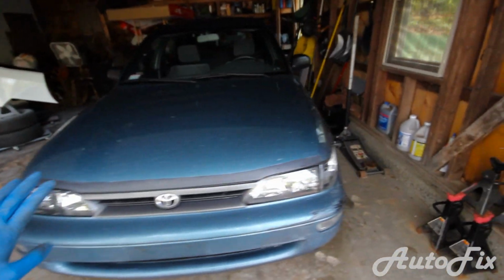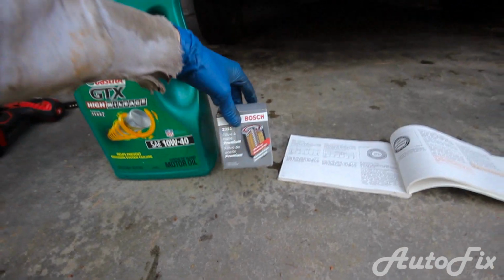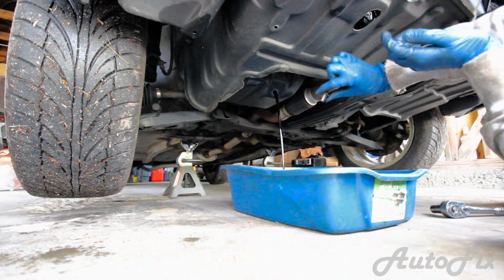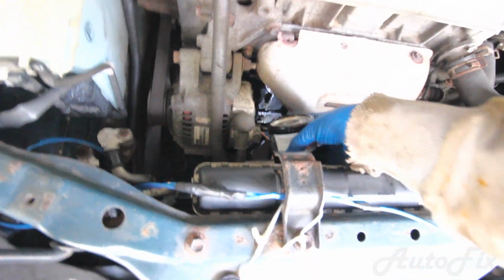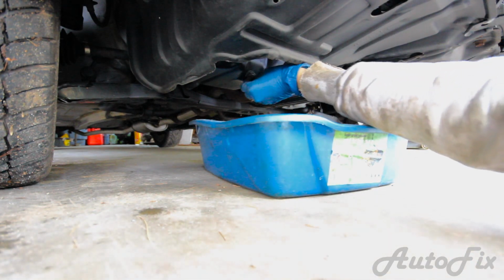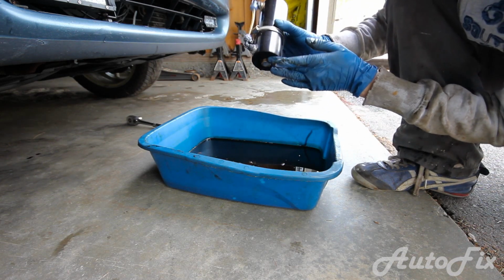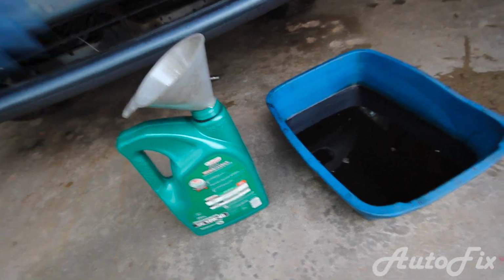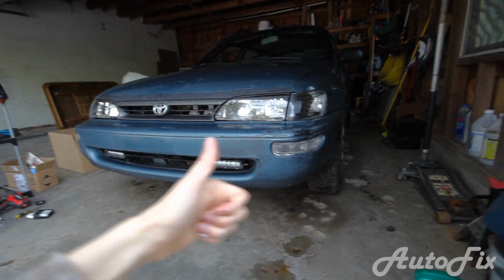Engine Oil Change '91 - '98 Toyota Corolla (Detailed Guide - All You Need To Know)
This video is made as a guideline to show you how to change the engine oil and filter on a 1991 to 1998 Toyota Corolla.

Tools used in this video:
- Basic Wrench Set
- 14mm wrench
- 12 Pt. Socket Set

Parts used in this video:
- Oil: Castrol GTX High Mileage

Please note that I am not a professional mechanic, nor am I saying that you have to do exactly what I say in this video. Perform these repairs at your own risk! Safety first ;)